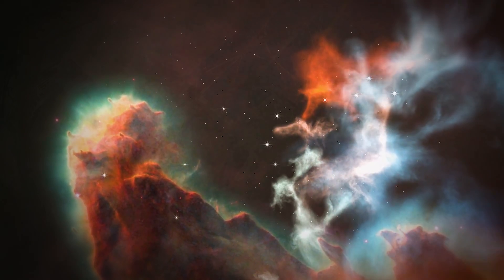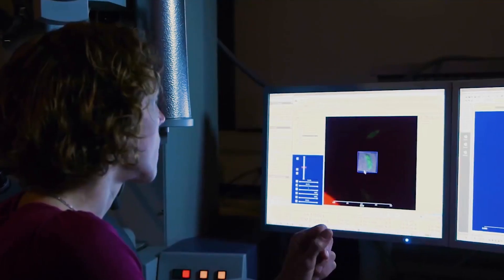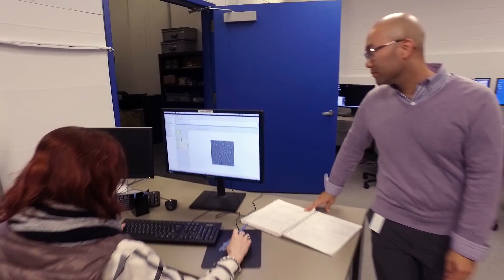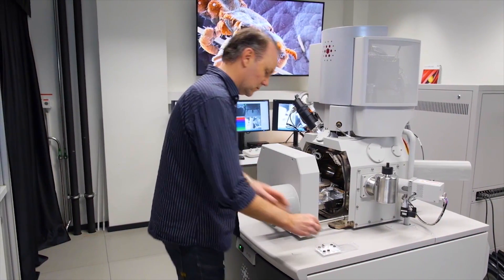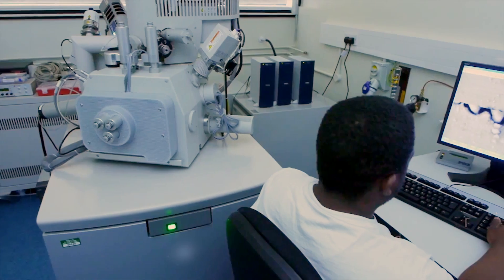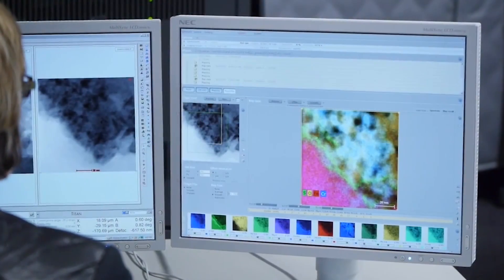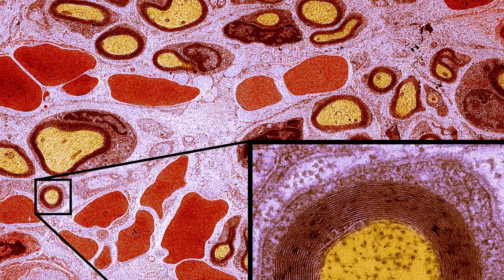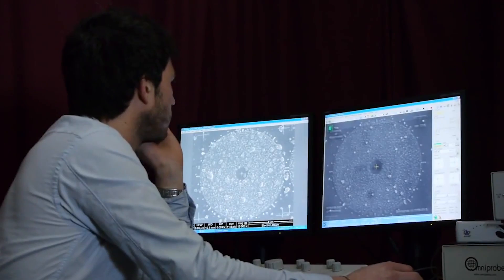Enabling NY Structural Biology Center to Look Closer w/ Cryo EM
See how Thermo Fisher Scientific is working with scientists at the NY Structural Biology Center to Look Closer w/ Cryo EM.  Our advanced electron miscroscopes are enabling researchers to gain insights into structural biology at the nano scale to reveal sub-cellular functions.